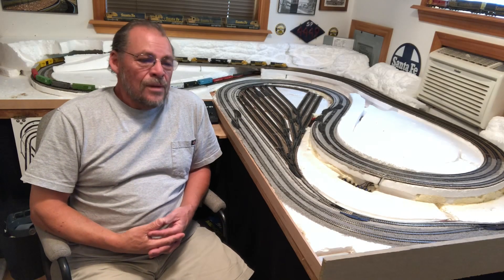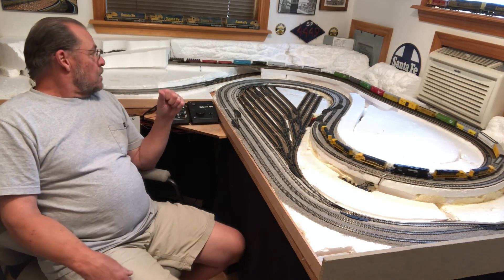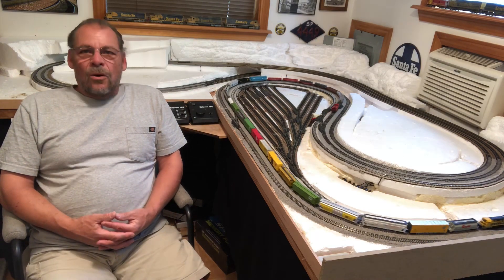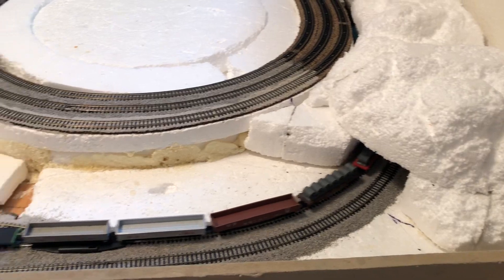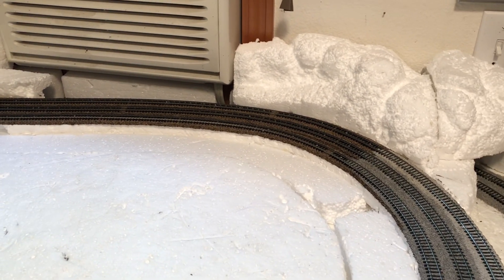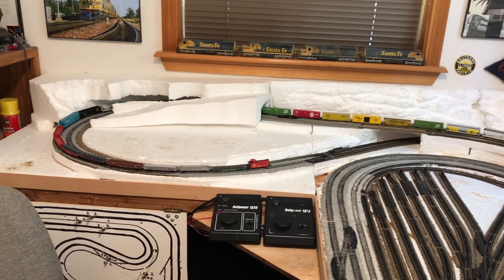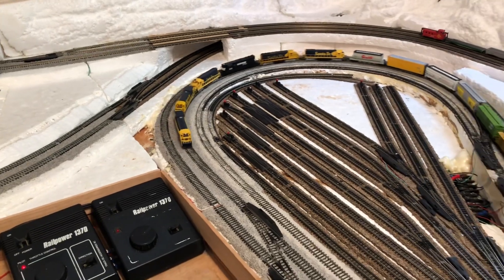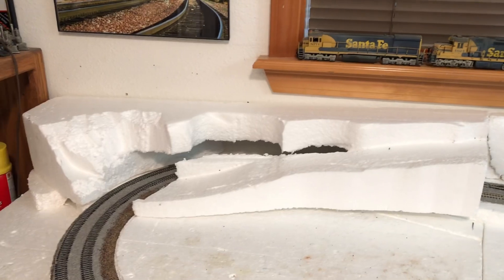N Scale Layout Update #9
N Scale Model Railroad